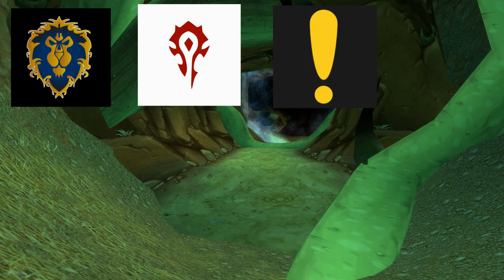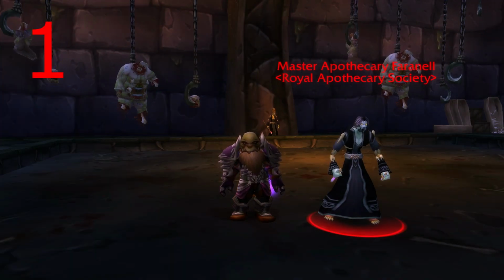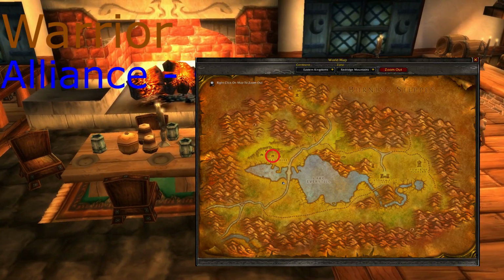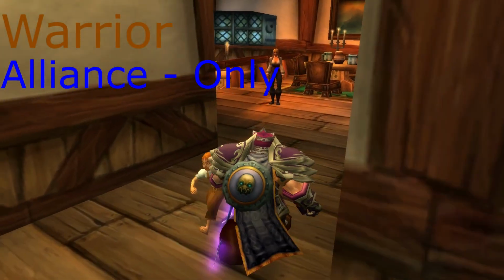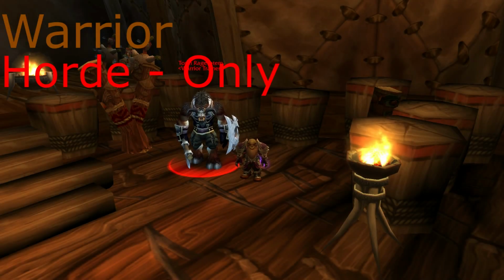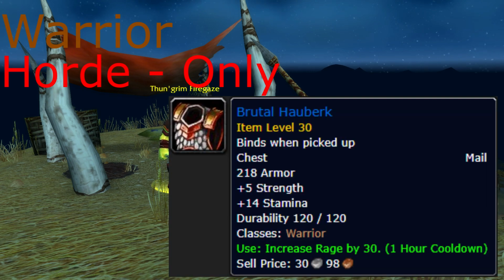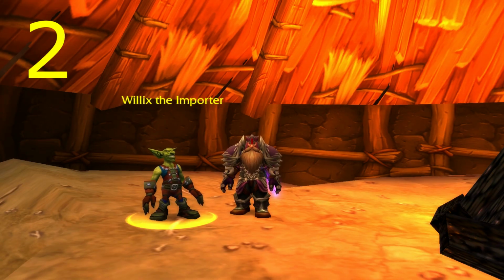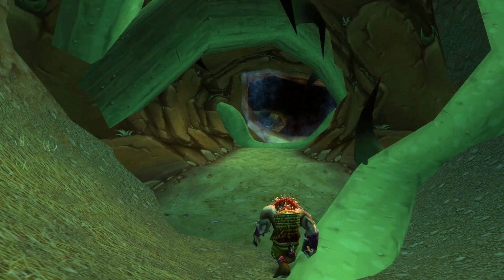Instance Quest Guide: Razorfen Kraul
This is a quick guide showing you how to get every quest (including prerequisites) for Razorfen Kraul - As well as how to complete them!  That way you get the most out of your one run of RFK